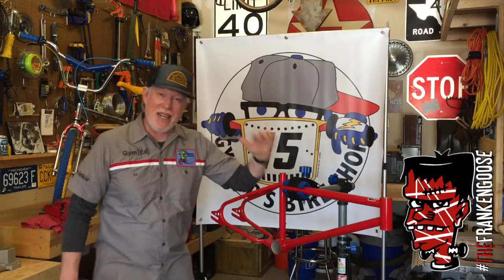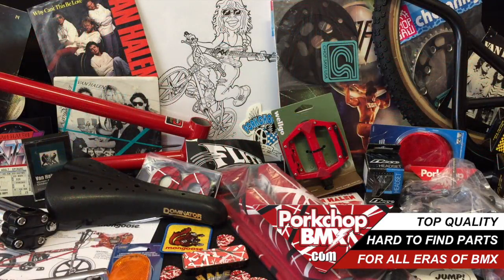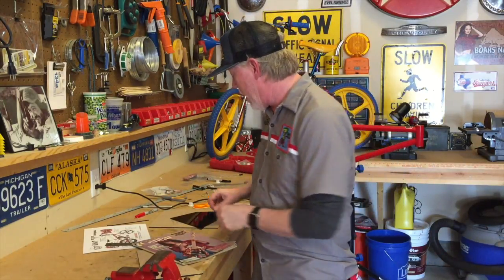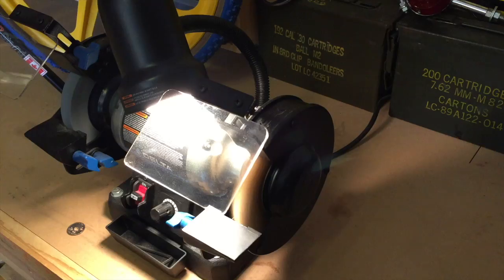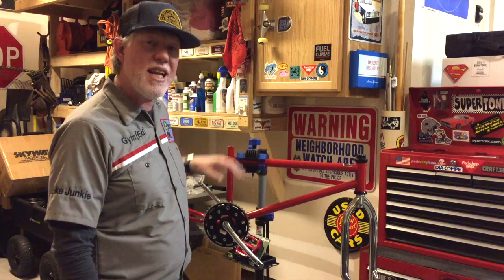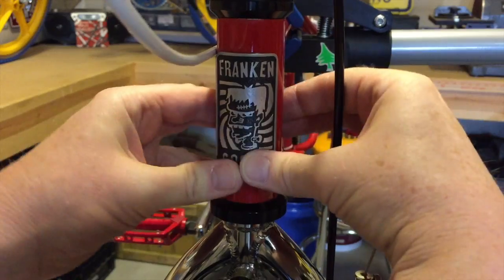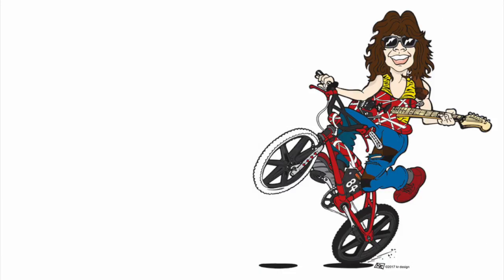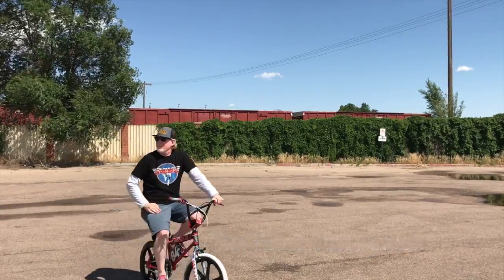'83 Mongoose Californian Build (Van Halen Tribute Bike)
Gym Ed's Bike Shop builds a 1983 Mongoose Californian bicycle ("The Frankengoose") as a tribute to the greatest band in the history of rock 'n roll... Van Halen!! Get tips on retro bicycle builds and inspiration for your next rad project... Keep it gnarly!!

*This video is intended as a fan tribute to the band. It contains images and music owned by their respective companies. No financial gain has been made by the creator and uploader of this video.